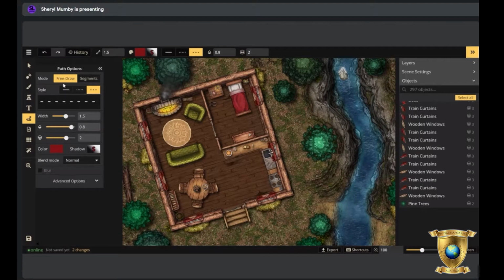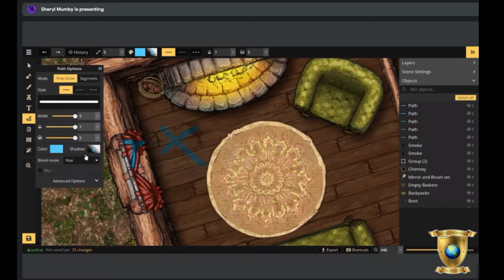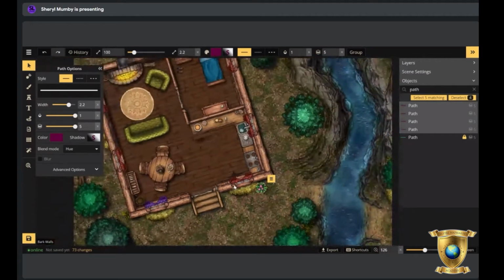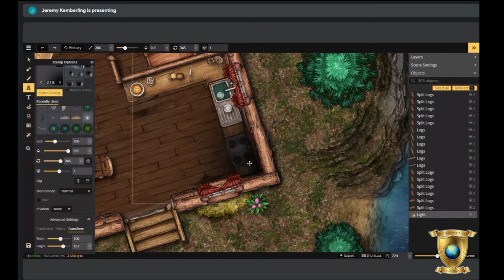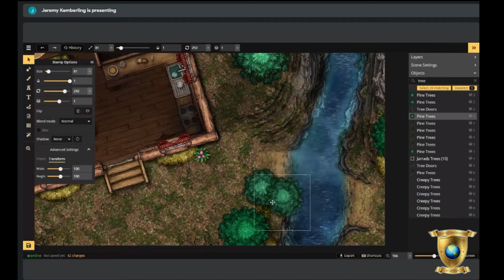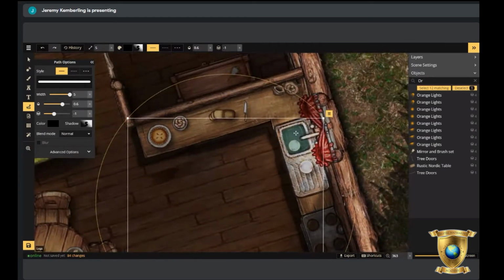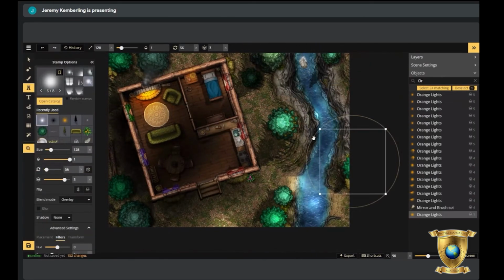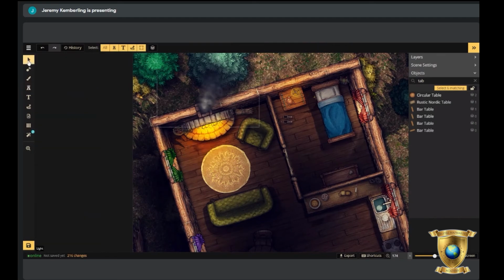BBS PRODUCTIONS: Make Your Inkarnate Fantasy Maps Pop with Recolored Objects and Light & Shadows!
This is a long episode but a GREAT one, folks! Sheryl and Jeremy reveal tips and tricks to easily recolor all or part of an object and then make your digital maps really stand out using Jeremy's secret tips for light and shadows!

BBS (Beg, Borrow, and Steal) Productions is a quartet who uses Inkarnate to make fantasy maps for tabletop role-playing games and for novels. You need to check them out. You won't regret it!

Got a favorite mapmaker or mapmaking program you'd like to see?

Here's some helpful links for you!